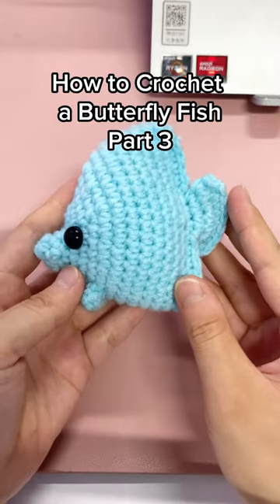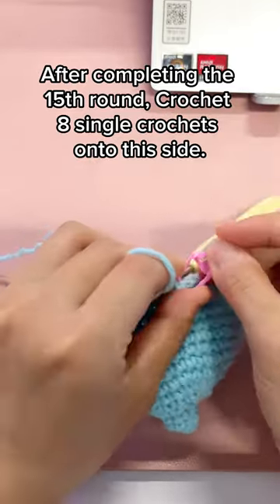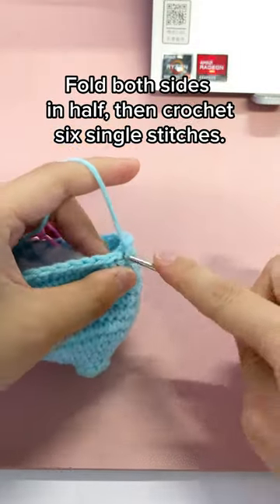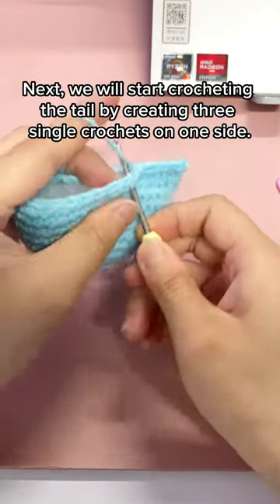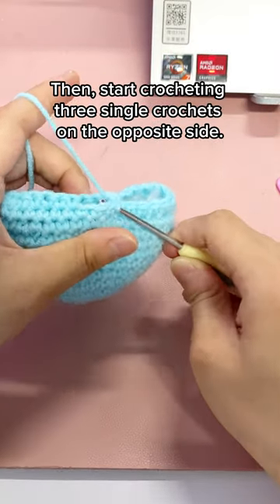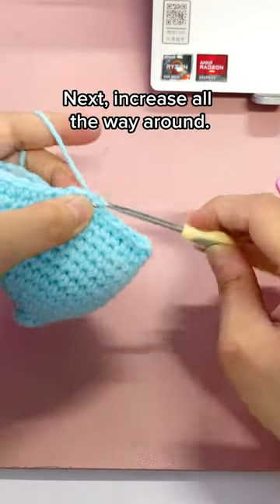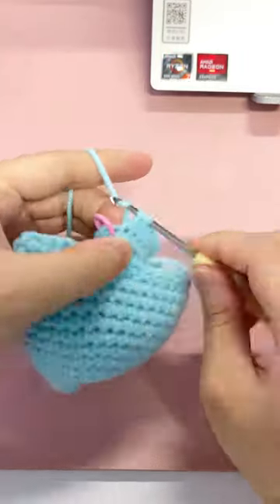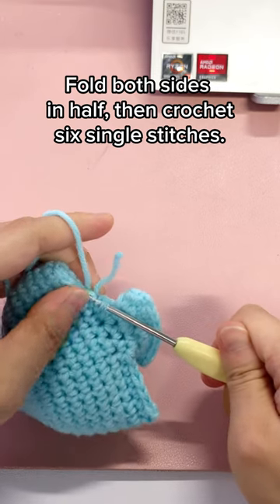Easy and cute amigurumi tutorial: Butterfly Fish part 3🐠✨crochet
Crocheting Tutorials for Beginners